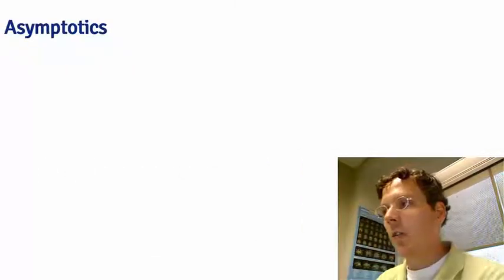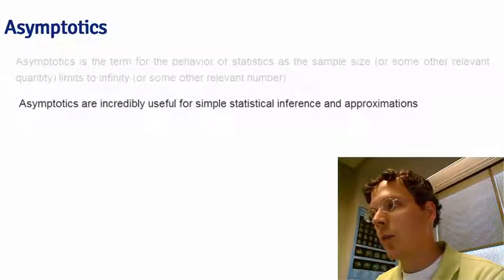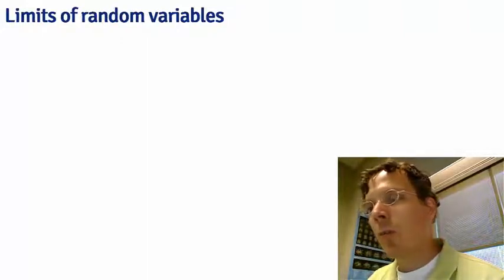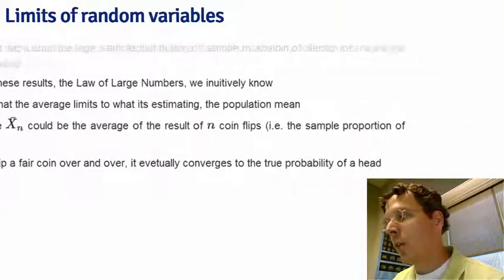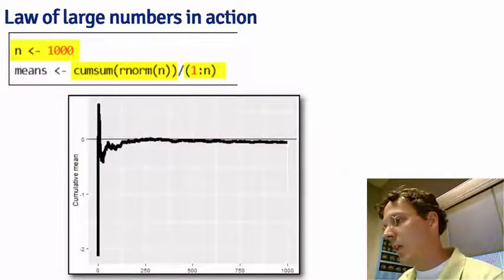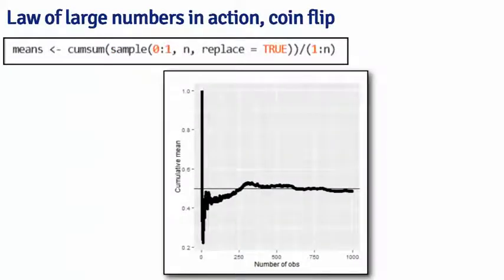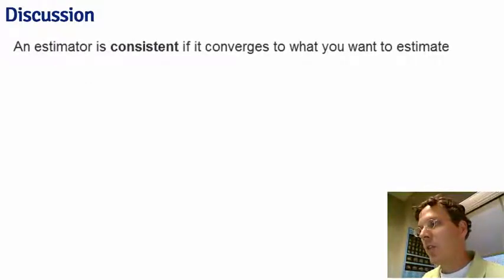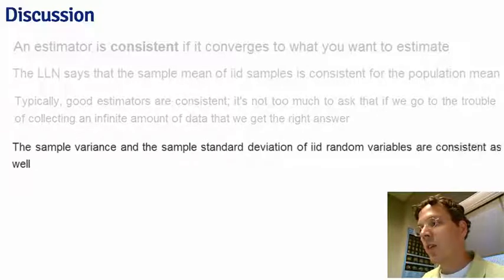Statistical Inference, Asymptotics and LLN Johns Hopkins University Course